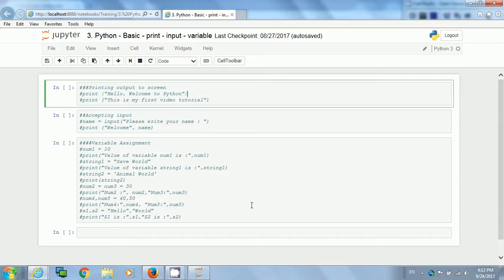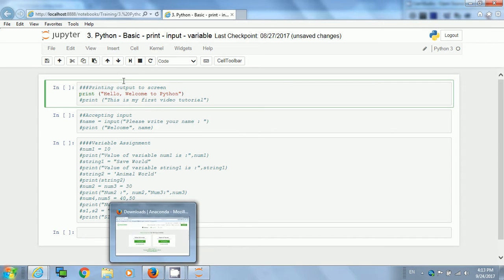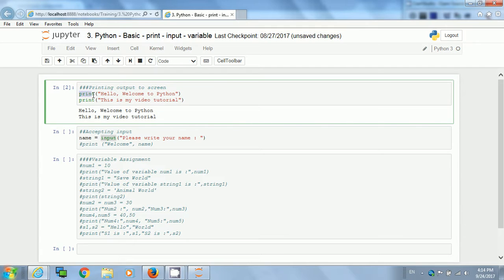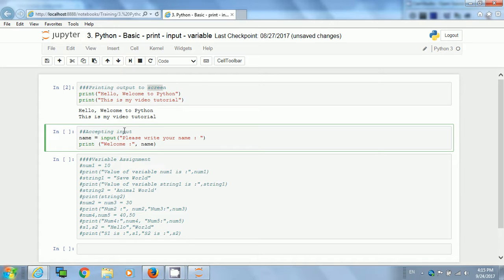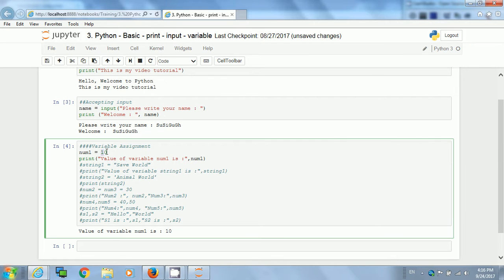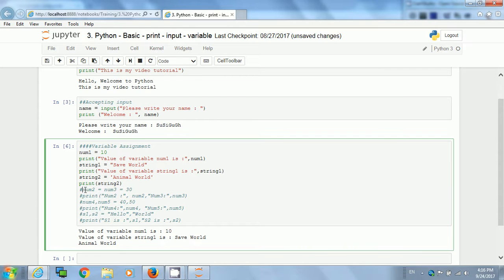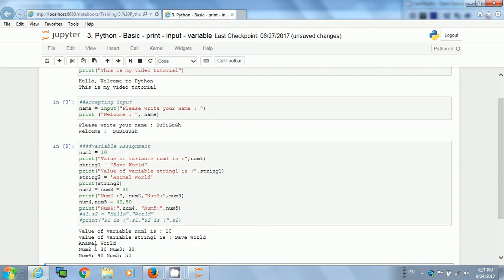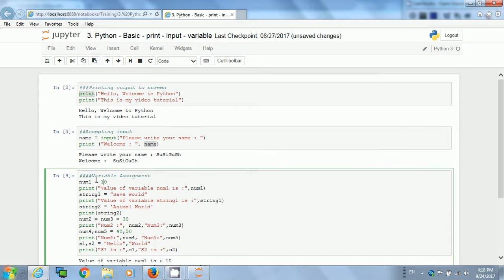4b Python Basic print input variable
Using print and input in python